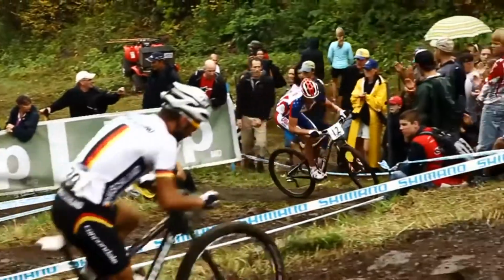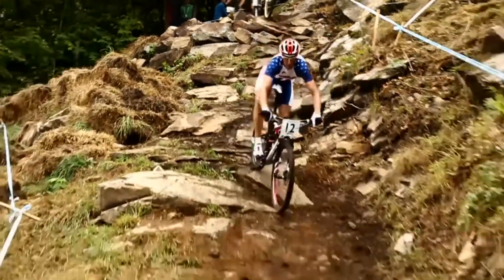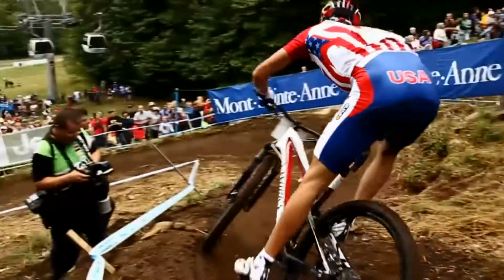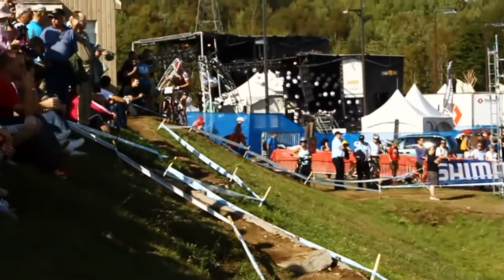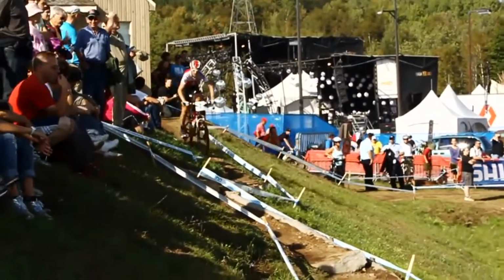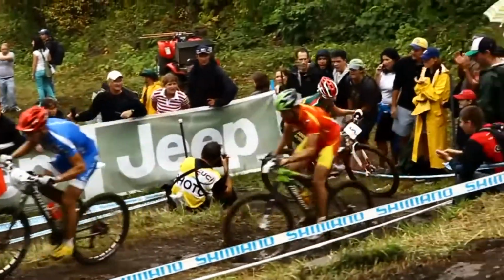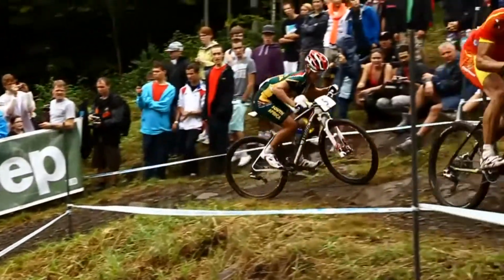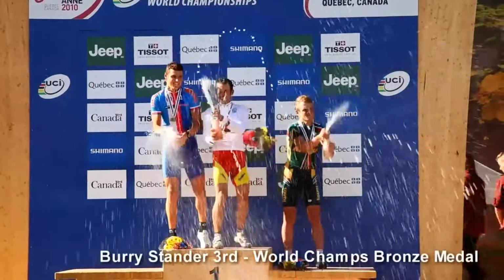Cycling Tip #19 Mountain bike like a pro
The secret to living is giving.

★ My website (articles, e-books and cycling coaching)

★ Watch Gary Yourofsky Best Speech you'll ever hear on Youtube